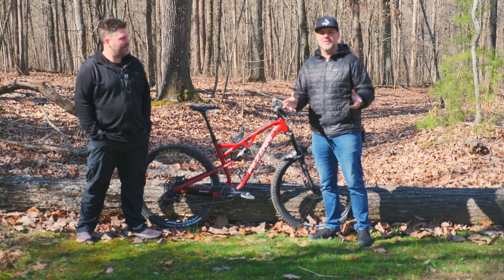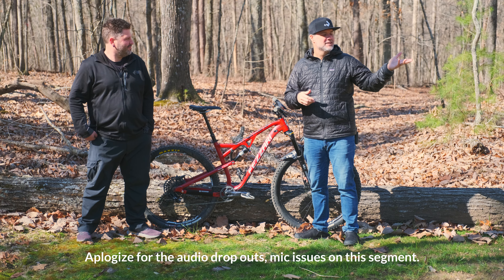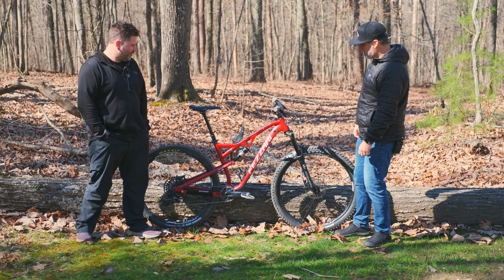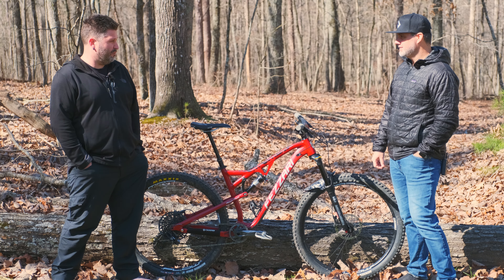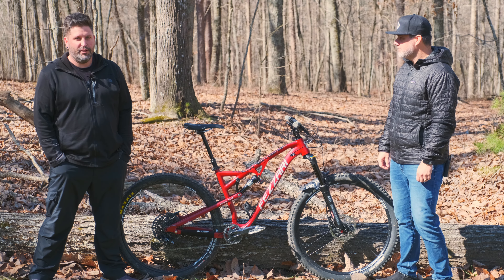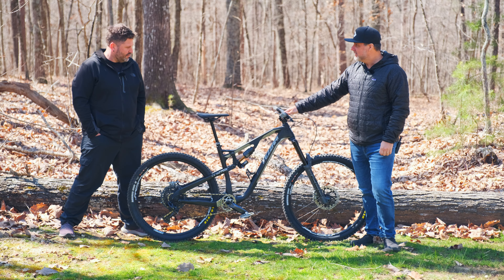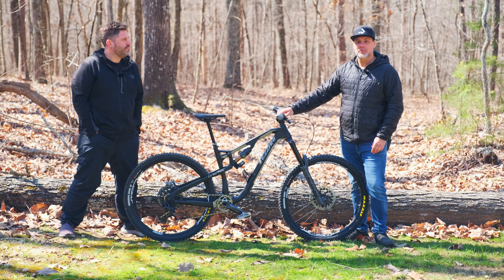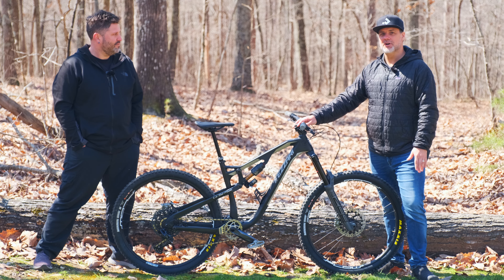My suspension UPGRADE has turned into something else!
I'm maxing out my suspension so I take a visit to my friend Gene at East Cycle Works to find out what options I have. Putting our brains together we decide a suspension upgrade isn't enough. Come see what trouble we got into!

UPGRADE LIST:
Fezzari La Sal Large frame
Fox X2 Float 150mm shock
Rockshox Zeb Ultimate 170mm fork
Magura MT5/7 front and rear brakes
Magura 203mm MDR-P rotors

PNW Loam 175mm Dropper Post & Lever
Absolute Black Oval chainring, titanium
Ergon SM Enduro Pro saddle
SRAM GX Derailleur

Links below help me continue to create content by earning a small percentage with every purchase made. I appreciate your use of them for your needs.

My Camera Gear:
GoPro Hero10
GoPro Lens Mod
GoPro Media Mod
Chest Harness
Sony A7IV
Sony 24-105 f4
Sony ZV1

Bike Gear:
Maxxis Assagai
Maxxis DHRII
IXS Trigger FF
IXS Trigger AM
IXS Trigger Pads
IXS Flow Knee Guards
HandUp Summer Gloves
Tifosi Eyewear
Ride Concepts Hellion Elites
Wolf Tooth Seat Clamp
Wolf Tooth Bling
Absolute Black Oval 32T

I'm a brand ambassador for the following:
GoPro
The Gravity Cartel (IXS, Spank)
Magura